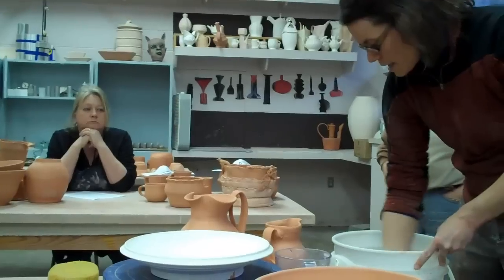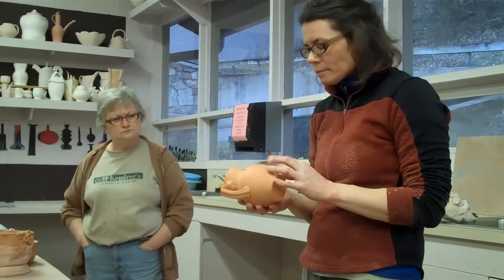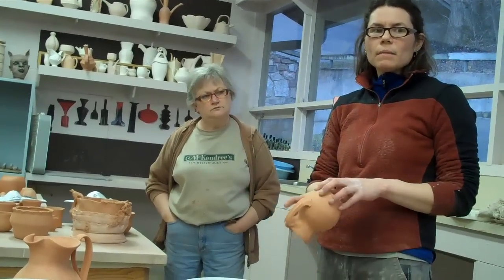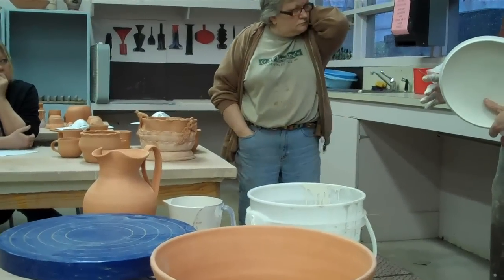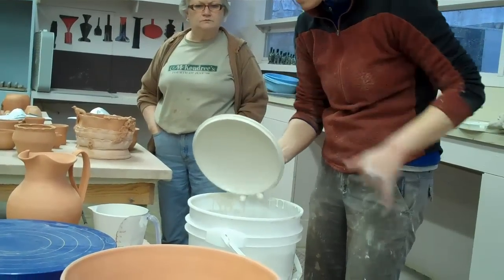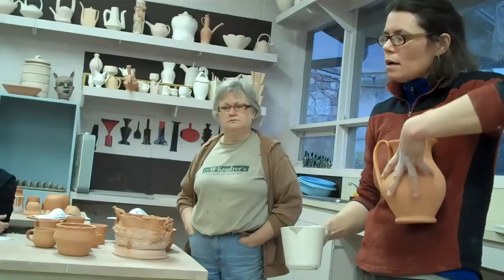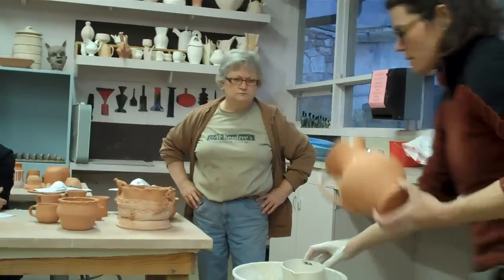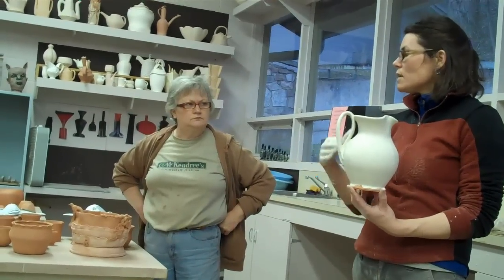Arrowmont - Martina Lantin -Majolica glazing 1